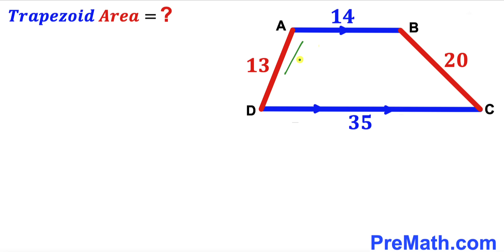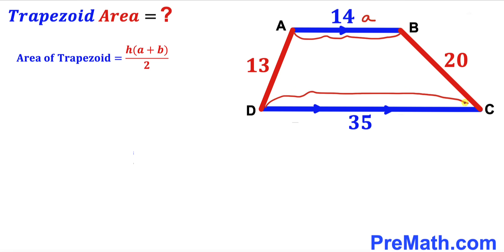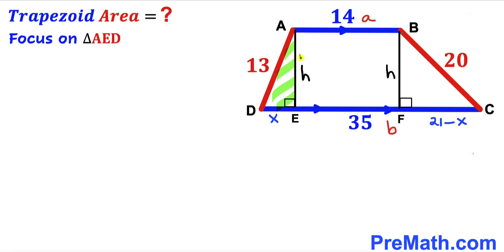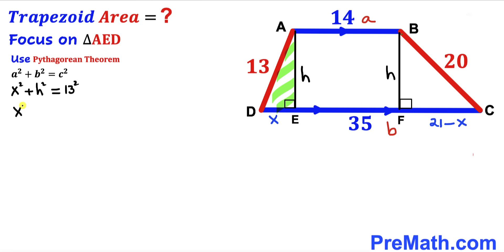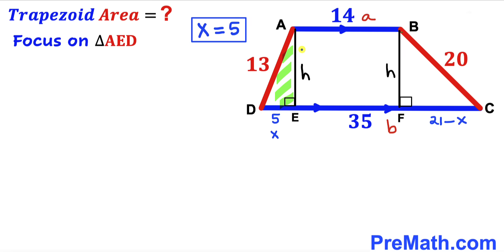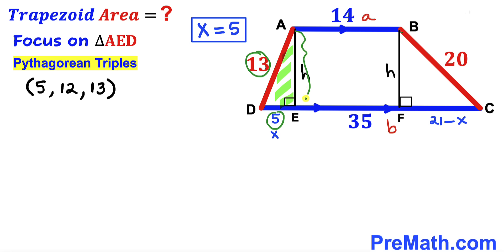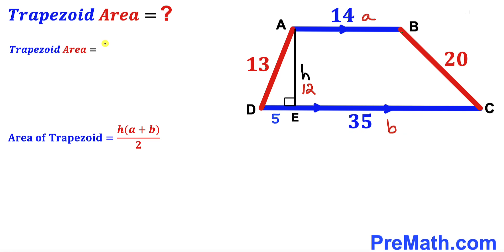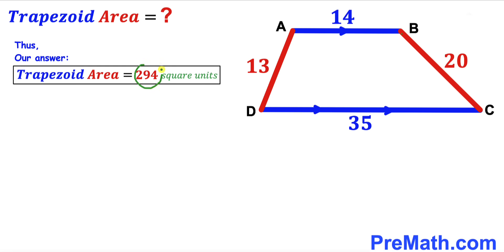Can you find area of the Trapezoid? | (Trapezium)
Learn how to find the area of the Trapezoid. Important Geometry and Algebra skills are also explained: Trigonometry; Trapezoid; Trapezium; area of the trapezoid formula; Pythagorean Theorem. Step-by-step tutorial by PreMath.com

blackpenredpen
math olympics
olympiad exam
math olympiada
British Math Olympiad
olympics math
olympics mathematics
Number Theory
mathcounts
math at work
Pre Math
Olympiad Mathematics
Olympiad Question
Geometry
Geometry math
Geometry skills
Right triangles
imo
Competitive Exams
Competitive Exam
Calculate the length AB
Pythagorean Theorem
Right triangles
Intersecting Chords Theorem
coolmath
my maths
mathpapa
mymaths
cymath
sumdog
multiplication
ixl math
deltamath
reflex math
math genie
math way